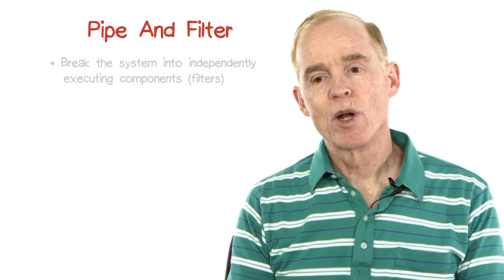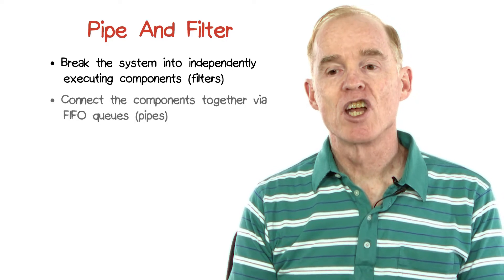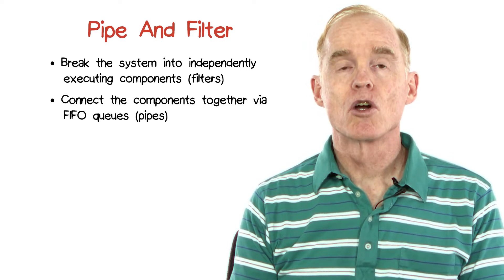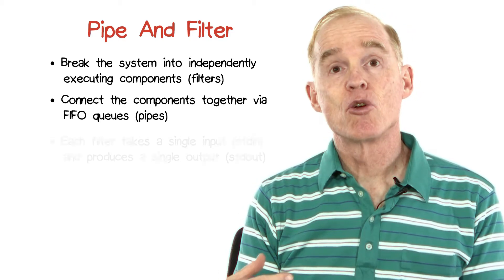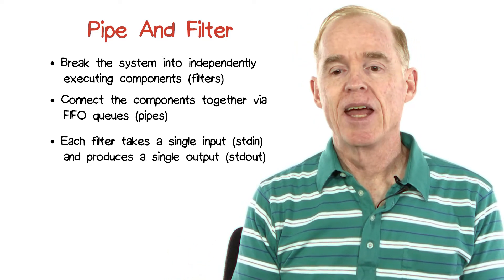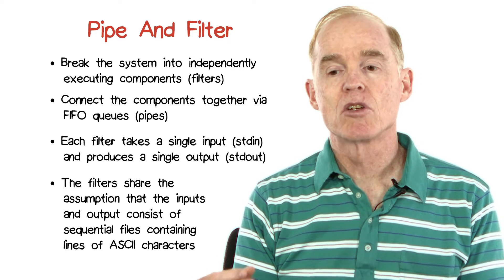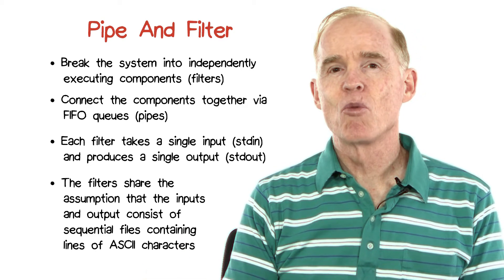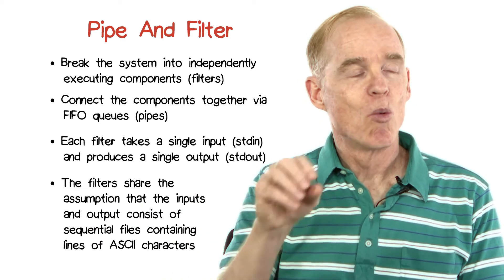Pipe and Filter